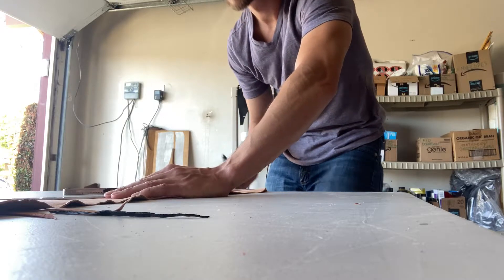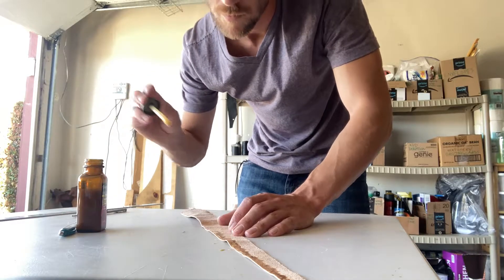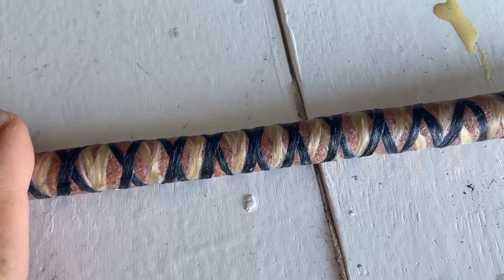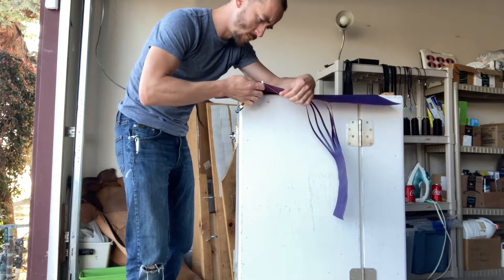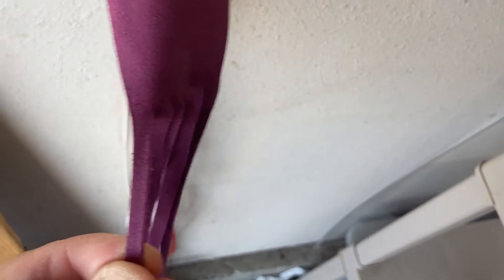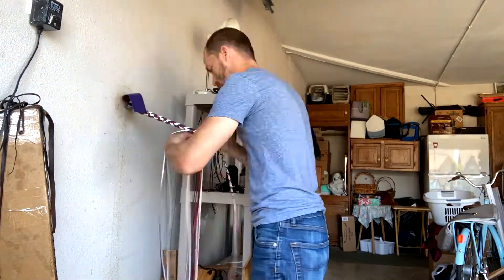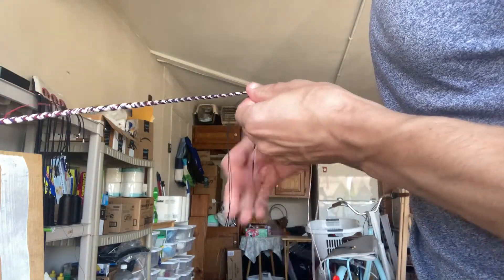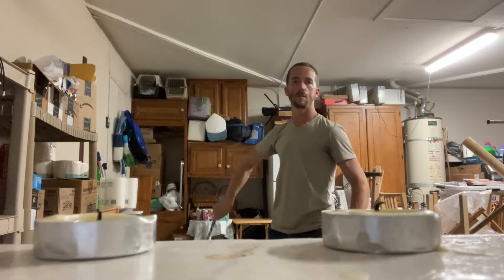SGB Whip Project Overview 011: Tri-Tone Singletail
A four foot, 16 plait signal whip in red, white, and purple with a braided in popper and a 6 plait wrist loop.